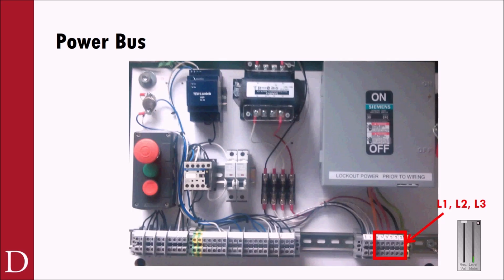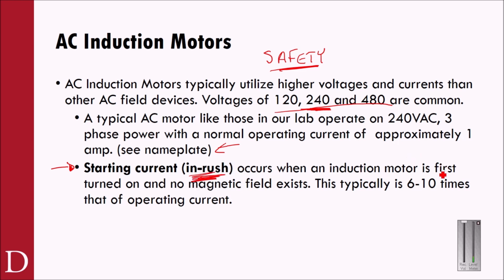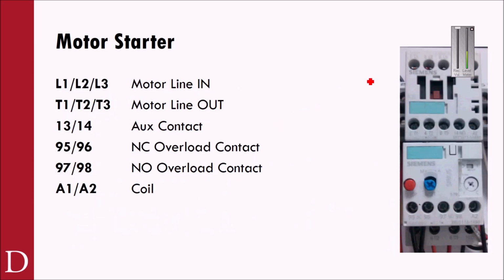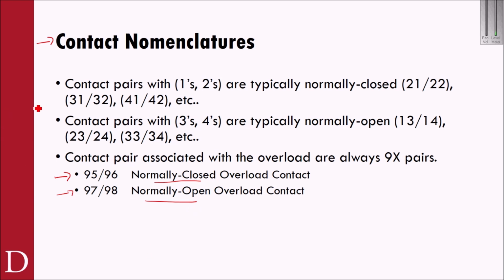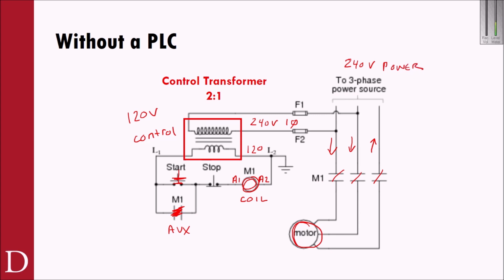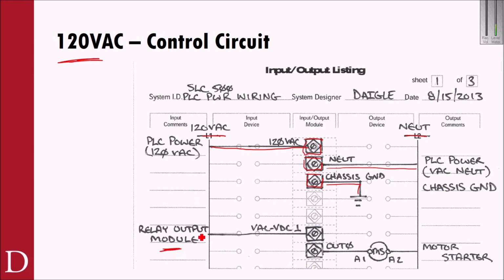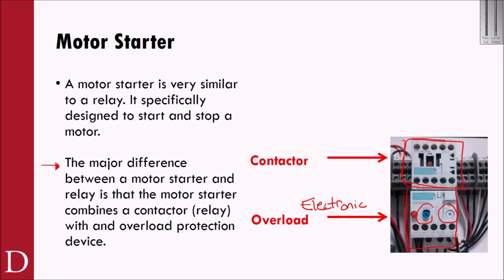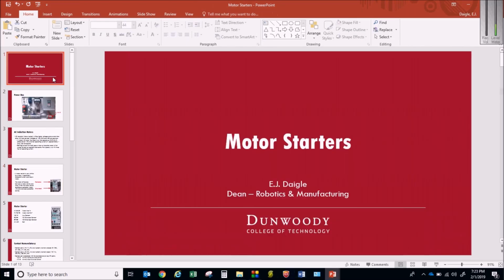PLC101 - Motor Starters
This video discusses how motor starters can be used to contol AC induction motors with and without a PLC.